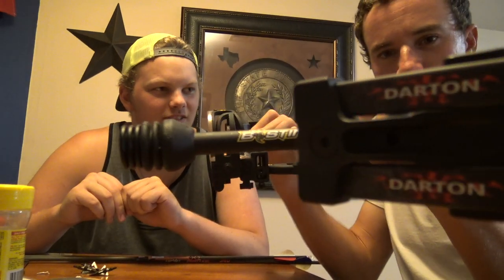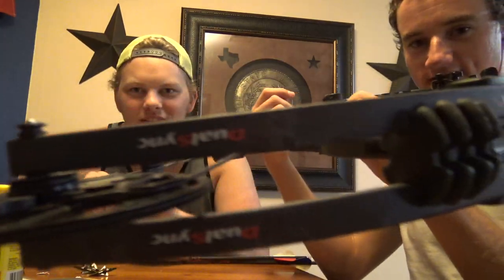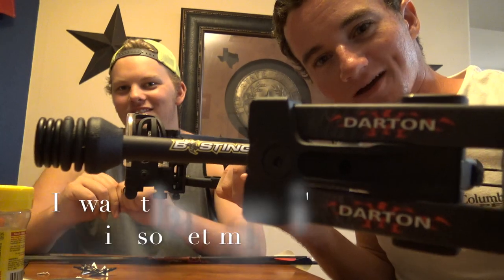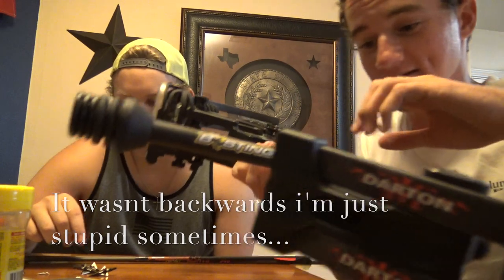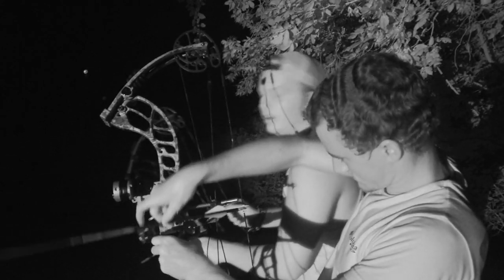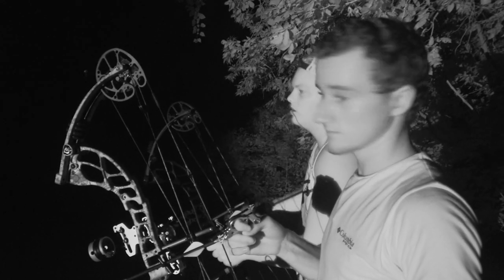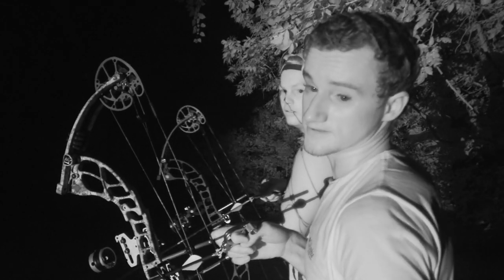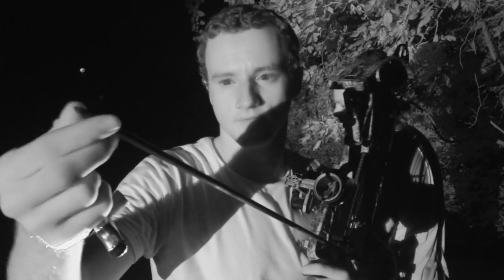How To Shoot Better At Night With Your Bow!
Hope you guys are able to learn something from this episode!

Follow us please!